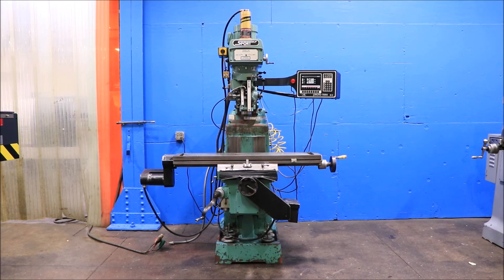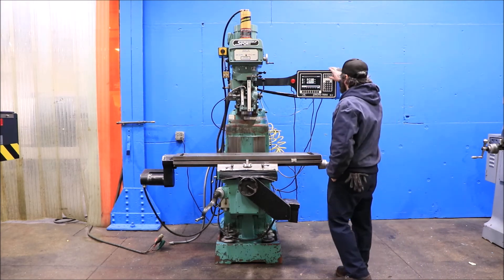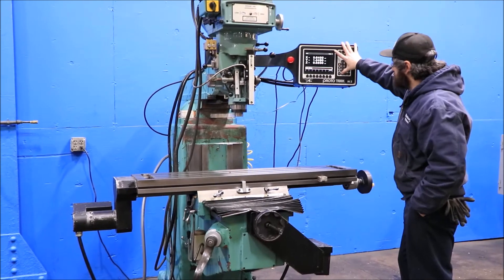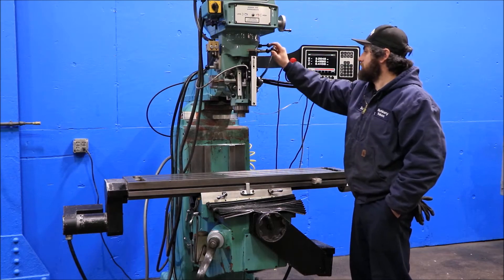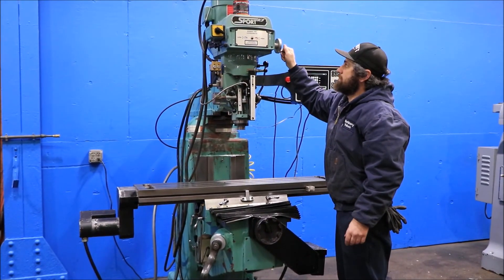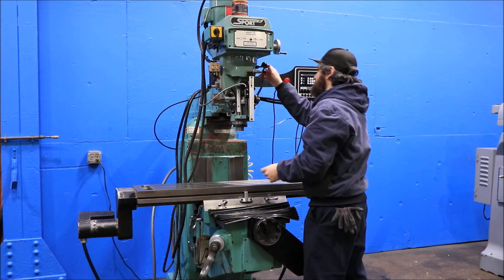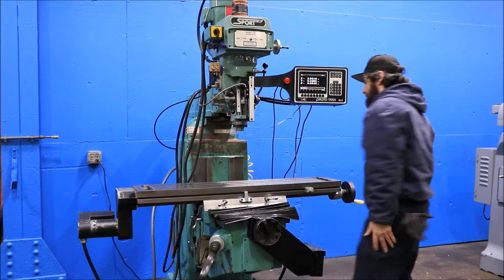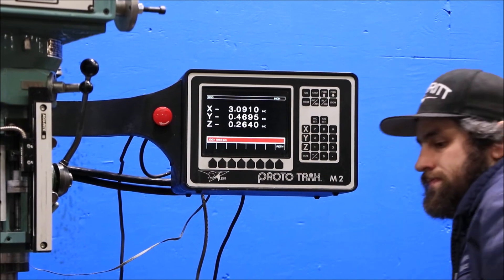SOUTHWESTERN INDUSTRIES SPORT K3 PROTO TRAK 2 AXIS CNC KNEE MILL - 1998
great condition CNC Knee mill from SWI. Available immediately.